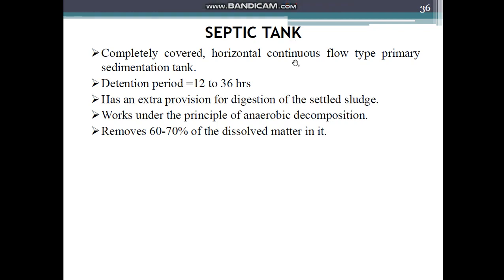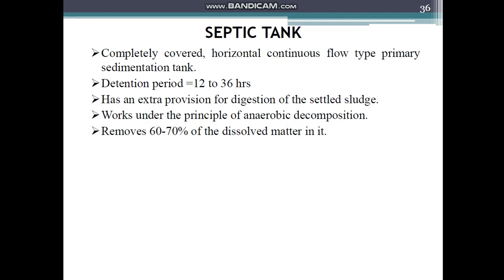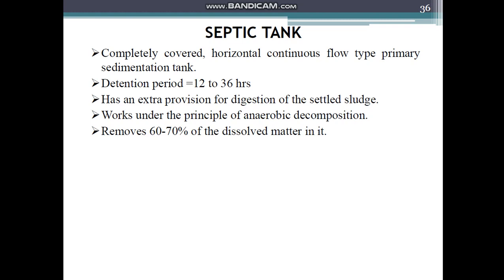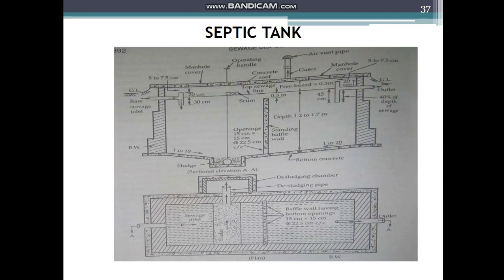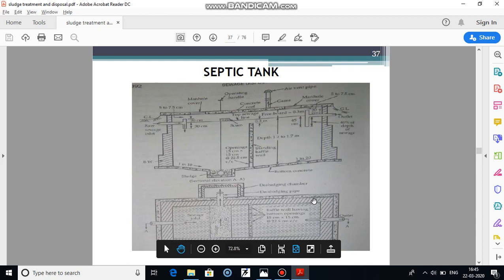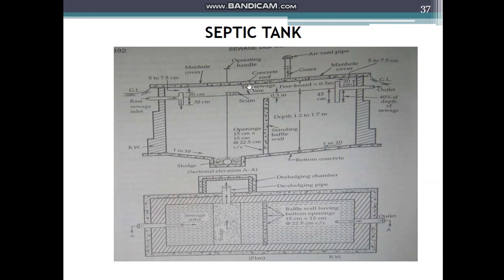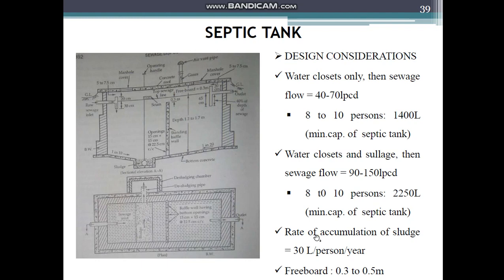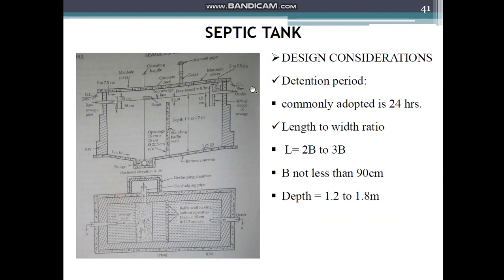Theory on Septic Tank